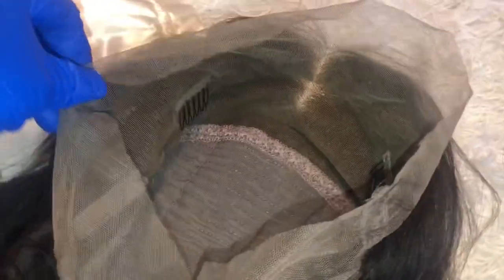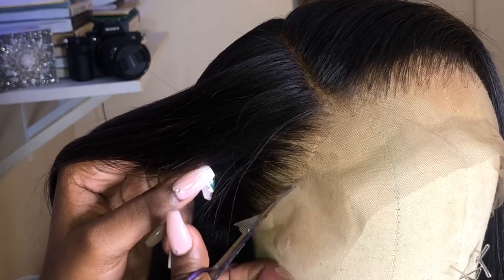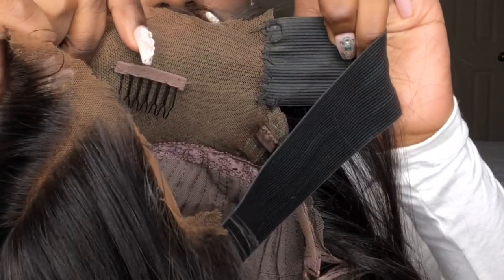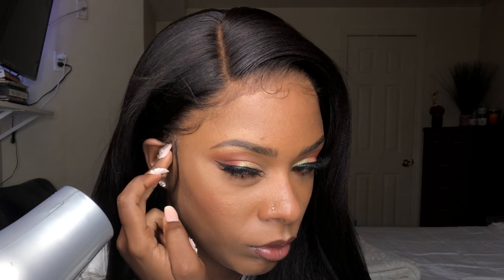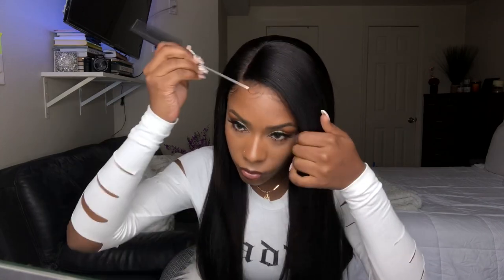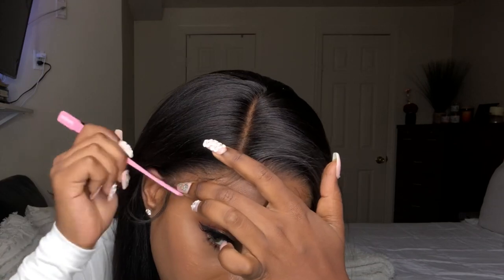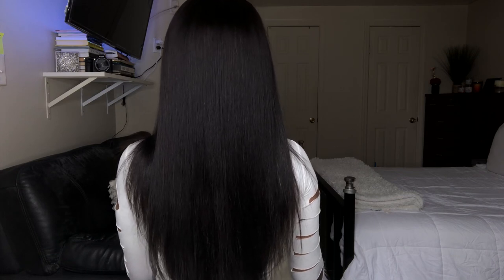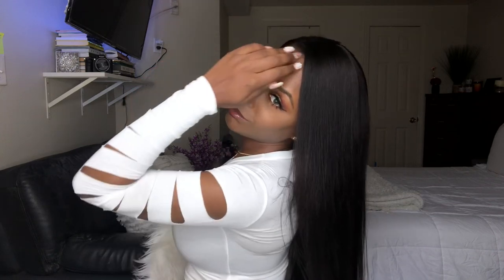Light YAKI Texture Wig For Everyday | 🤯OMGHERHAIR 360 Pre Plucked Wig | Elastic Band Install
Hello 👋🏽 beautiful people todays wig was sent  to me from OmgHerHair to review and show & tell. 😊

Relaxed Light Yaki 360 Lace Frontal Wig Indian Remy Hair Pre-Plucked Hairline [CLW03]
DENSITY - 180%
COLOR - Natural Black
SIZE - MEDIUM
★ NATURAL: Pre-Plucked & Pre-Bleached
★ SECURE: Adjustable Strap & Elastic Band Added
★ HAIR QUALITY: 100% Human Hair
Cap Construction:  Glueless 360 Lace Frontal Wig Cap

Time Stamps:
0:00 | Intro
0:41 | Who the wig is from?
1:25 | Cap construction
1:46 | How the hairline comes
2:11 | Wig straight out the box
2:22 | Before and after of me plucking the hairline
2:36 | Cutting off the extra lace
3:23 | Installing the wig on me / inserting my own elastic band
4:55 | A quick trim to the hair / layers

7:08 MY END RESULTS/ FINAL THOUGHTS ON THE WIG

BaByliss Pro Nano Titanium Prima 3000 Styling Iron

Andis hot comb: Andis 38300 Professional 450ºF High Heat Ceramic Press Comb with Dual Voltage and Auto Shut-off, Gold

Kenra DRY SHAMPOO: Kenra Volume Dry Shampoo

❣️A little about me❣️
Height: 5’6
I was born in America 🇺🇸  My mother was born in Jamaica 🇯🇲 & my father Born in South Carolina